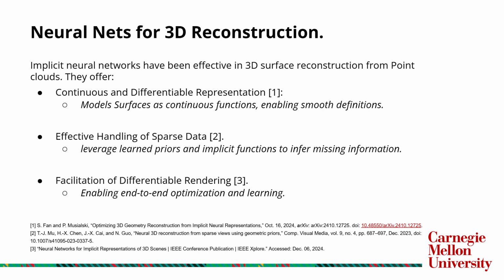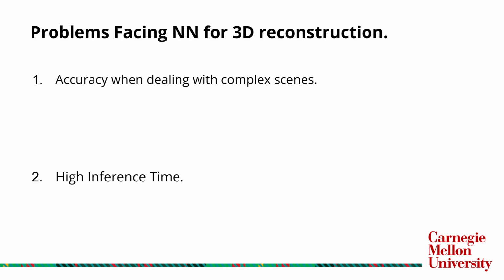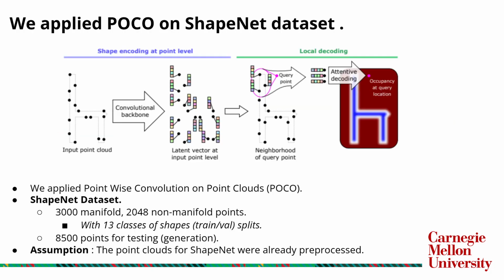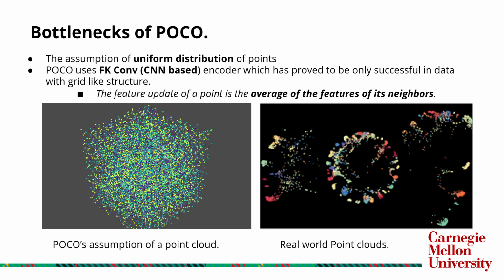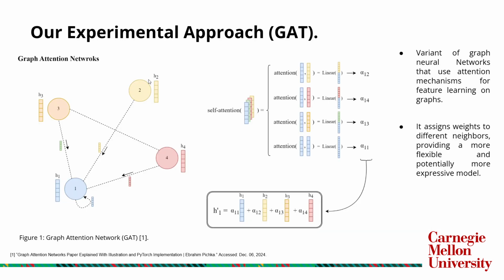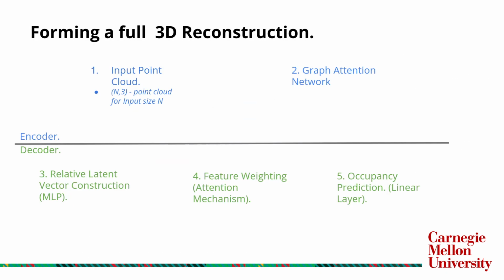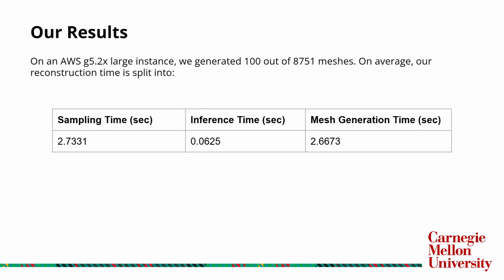Accelerating POCO Inference in 3D Reconstruction of Point Clouds - Team 42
Graph Attention Networks (GATs) have been extensively explored in point cloud processing, offering significant advancements in tasks such as classification, segmentation, and completion. However, POCO’s efficiency and reconstruction fidelity have not yet been fully explored. In this work, we propose enhancing POCO efficiency and fidelity by integrating Graph-Attention Networks. The proposed architecture prioritizes neighbor contributions during feature aggregation using attention mechanisms, complemented by additional components like input transformations, skip connections, and a decoder path. By leveraging
sparsity in the adjacency matrix and focusing on high-relevance connections, the GAT-enhanced POCO pipeline maintains robust performance even as the size of the point cloud increases. This integration not only enhances computational efficiency but also improves the scalability to larger point clouds, ensuring robust performance in real-time or large-scale 3D reconstruction tasks.
The proposed model is evaluated on the ShapeNet dataset, focusing on the inference speed. Experimental results demonstrate that the GAT-enhanced POCO achieves a reduction in inference time from 2.8129 seconds to 2.7331s. This result underscores the effectiveness of incorporating dynamic neighbor prioritization through GAT, achieving faster reconstruction time without significantly compromising the quality. The enhanced architecture demonstrates its potential in applications requiring real-time processing, such as autonomous driving and augmented reality, as well as large-scale 3D modeling tasks.